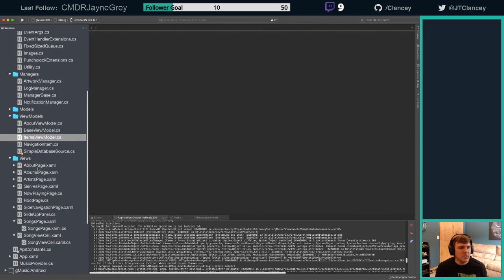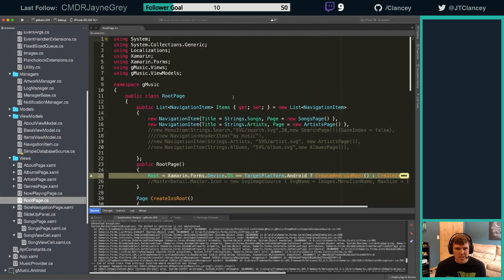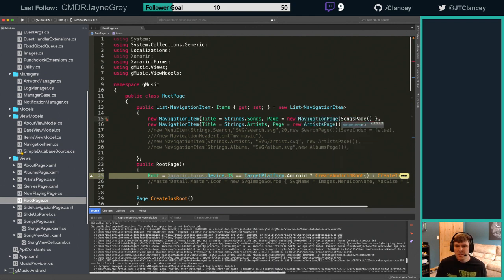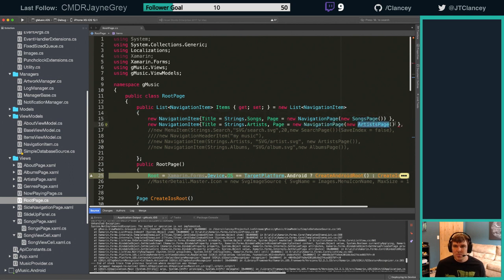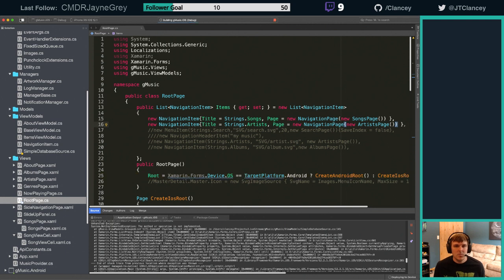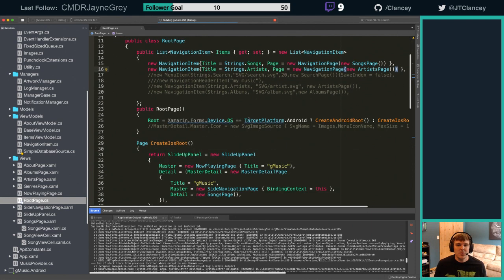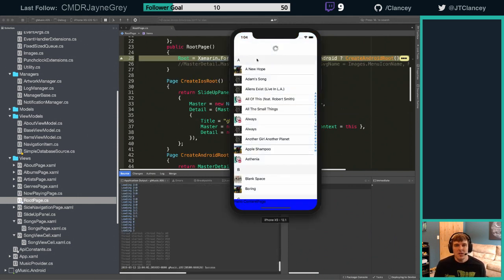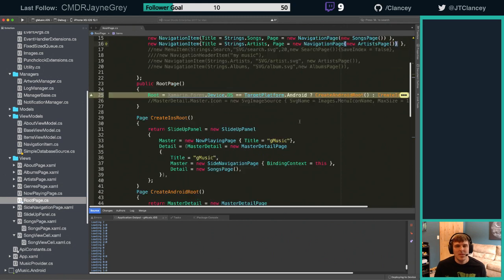Building gMusic in Xamarin.Forms: Building the UI (3/13/2019)